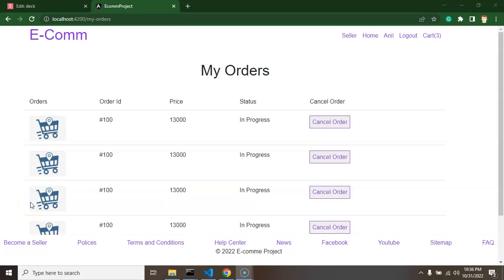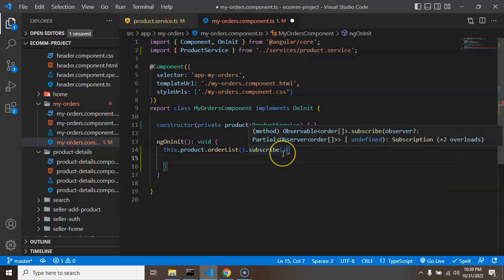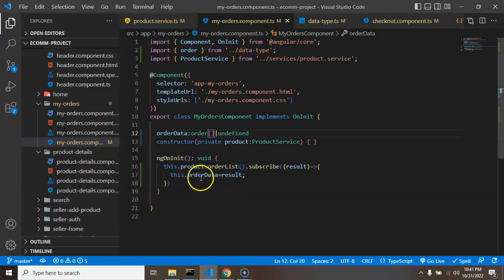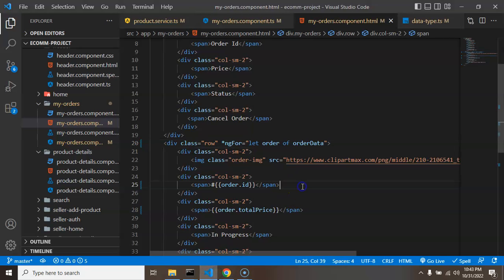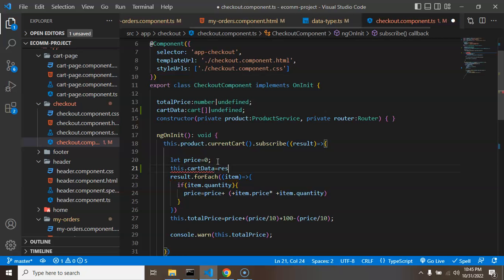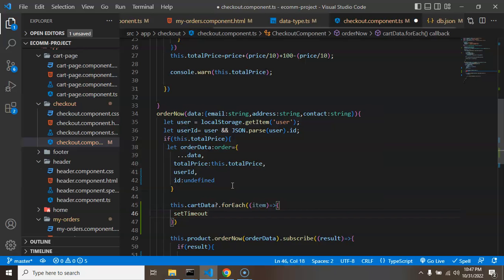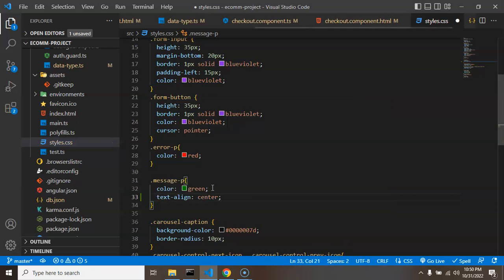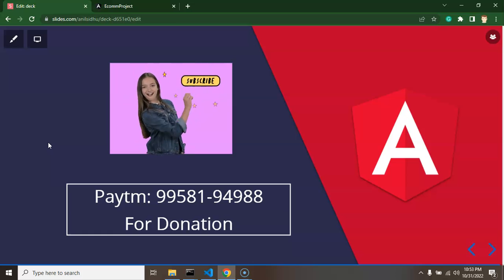Angular project Tutorial #47 My Order List with API | Angular E-commerce Project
This is the Angular project tutorial series we learn how to make my order dynamic with API in the angular e-commerce project. Angular project is an E-commerce project with simple steps this is a perfect project course for beginners.

Make API service for my order data
Reder order data in  UI
Remove cart data after the order.